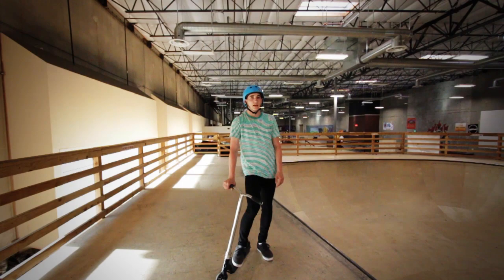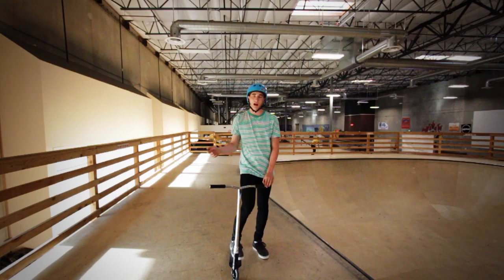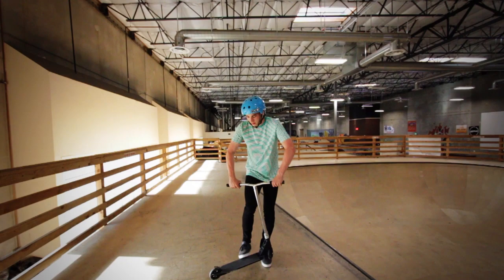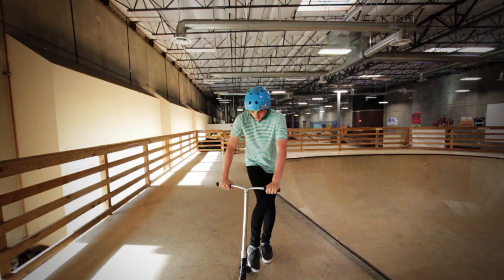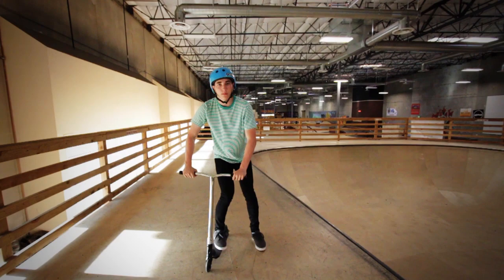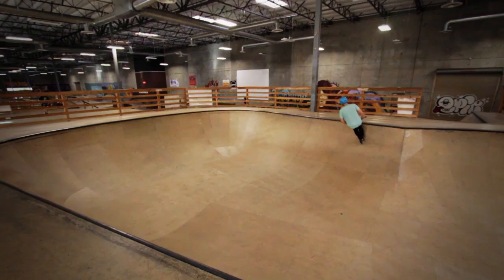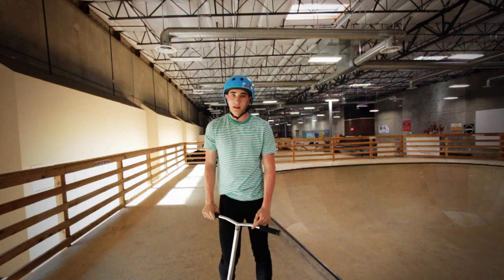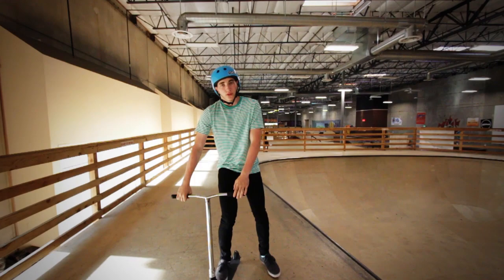How to Whip Umbrella (Scooters)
READ!!! THIS IS OLD I DON'T USE THIS SETUP ANYMORE! 200 likes for more tutorials?! Jonny Mass showing you how to whip umbrella on your scooters! Go check them out and go buy some stuff! :D